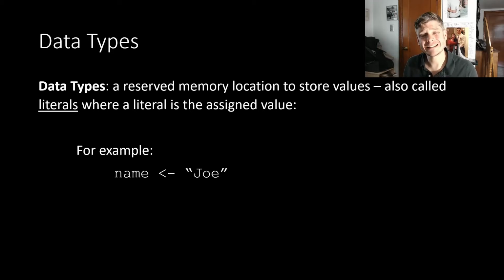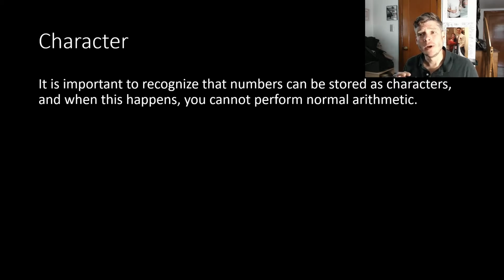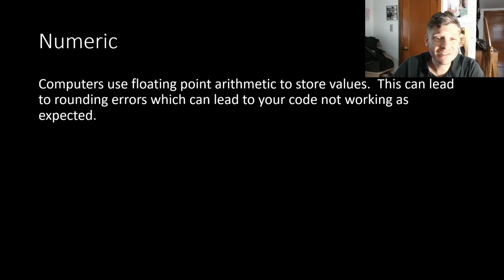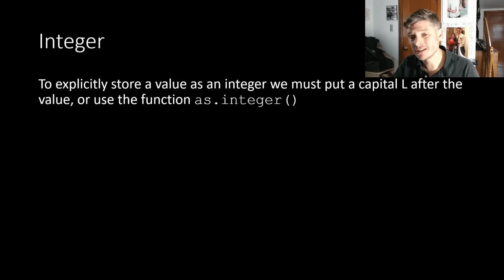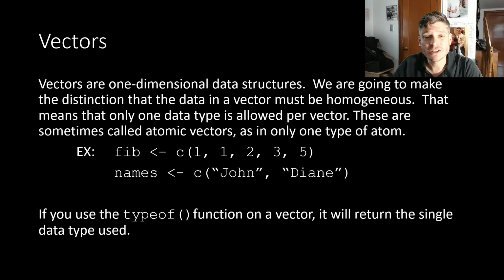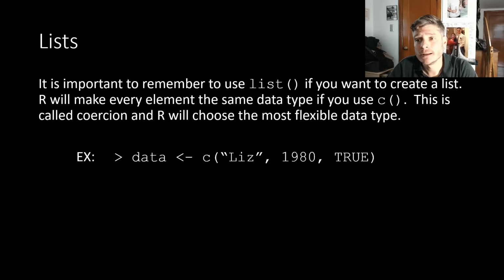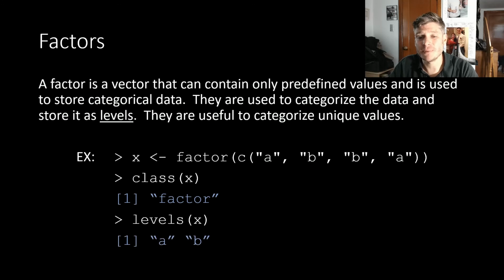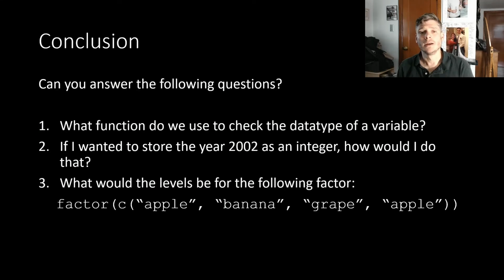DS 4.1 - Data Types and Data Structures